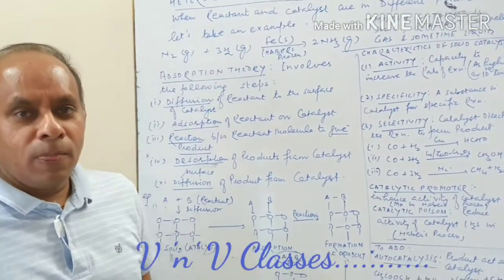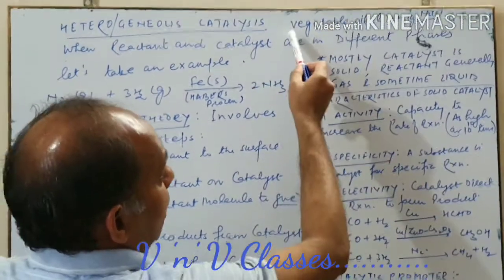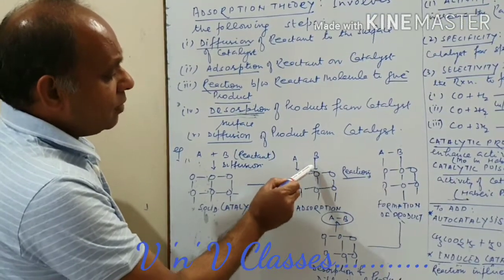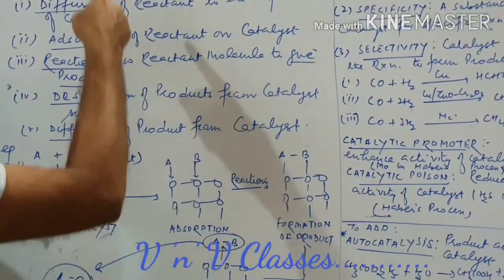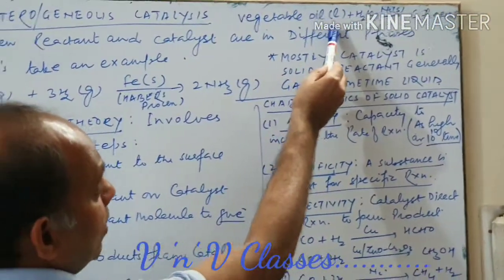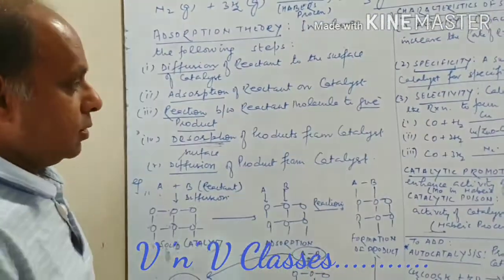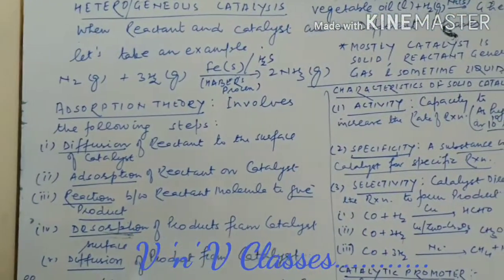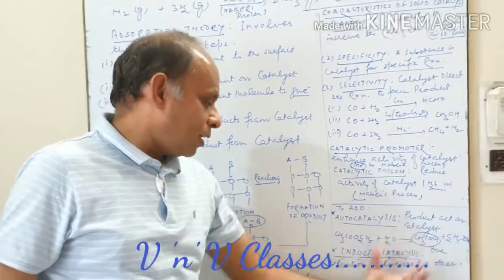Catalysis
Heterogeneous catalysis